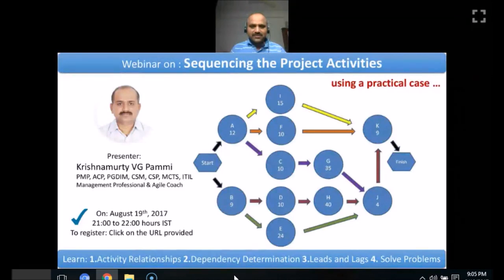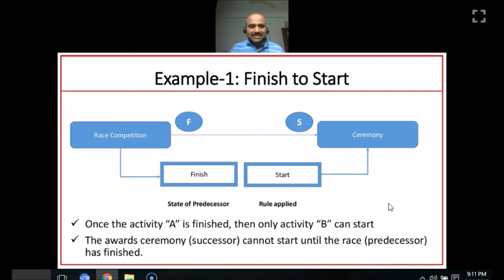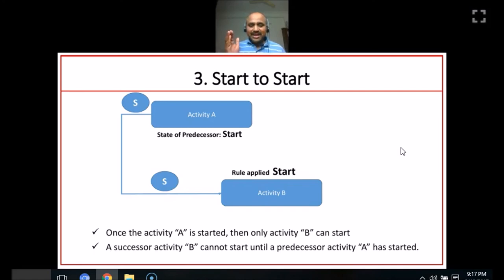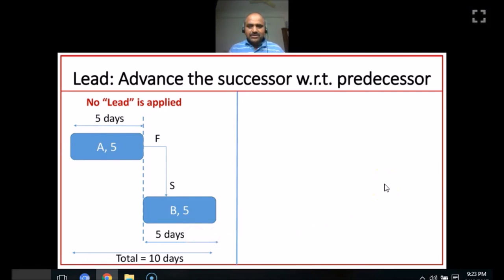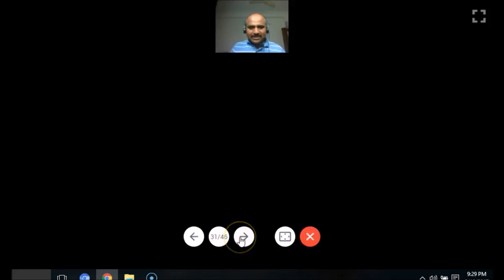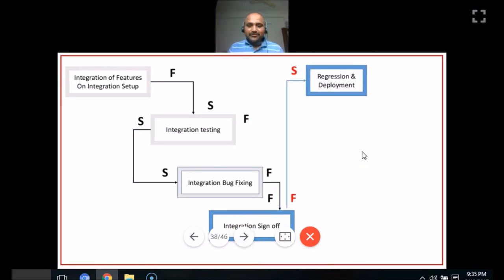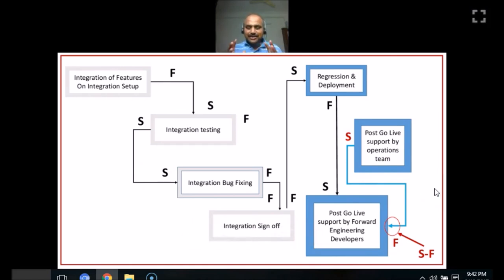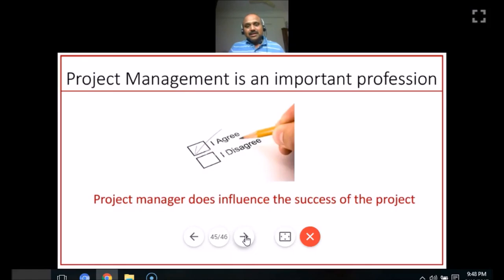Sequence Project activities using practical example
We all want to develop project schedules. Sequencing project activities plays key role while developing project activities. This webinar makes you learn conceptual insights about

1. How to represent project activities on nodes.
2. How to set activity relationships (Finish to Start, Finish to Finish, Start to Start, Start to Finish)
3. How to set "Leads" and "Lags"

We will use a practical case so that it is easy to understand. We will also solve problems so that we can apply the concepts learnt.